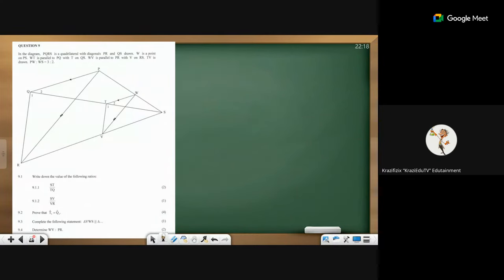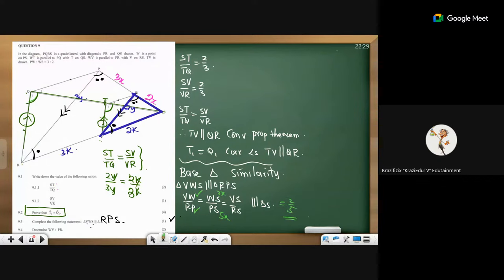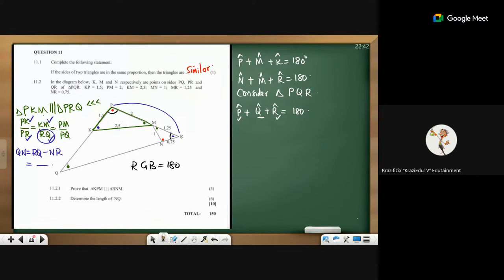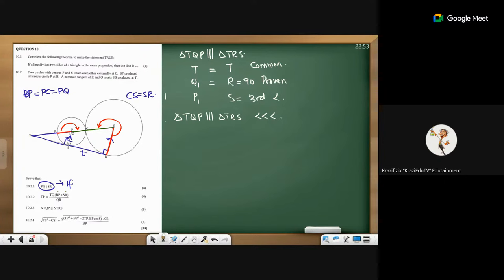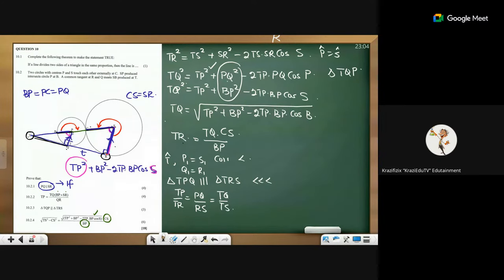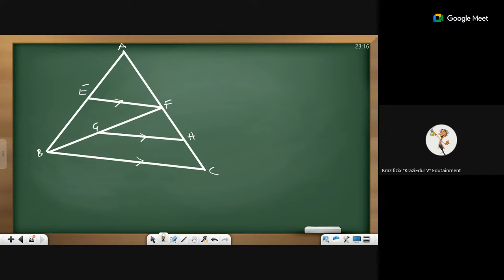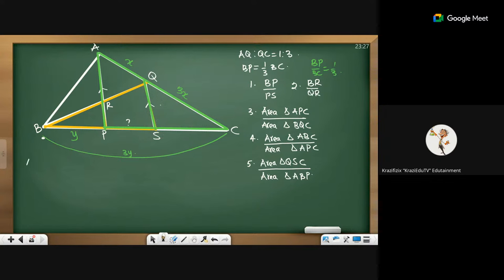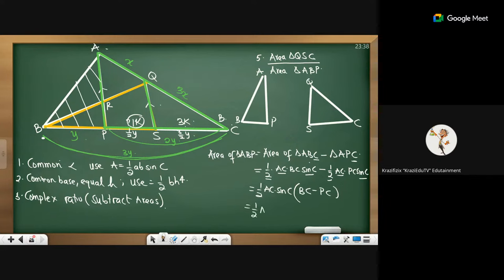Maths P2 night session